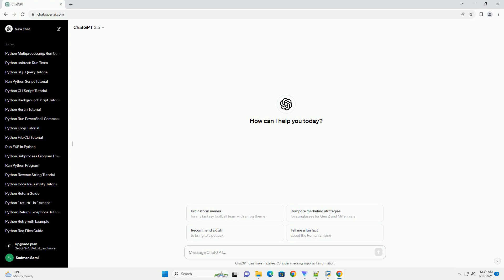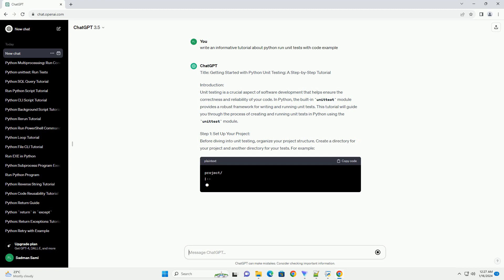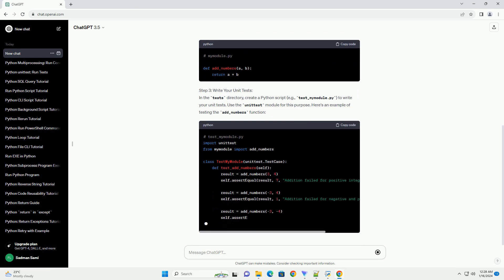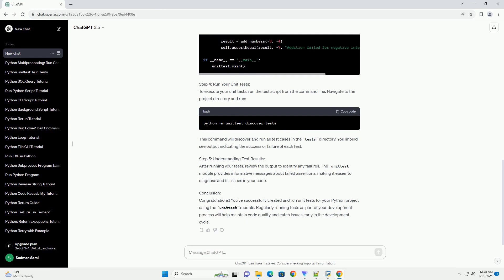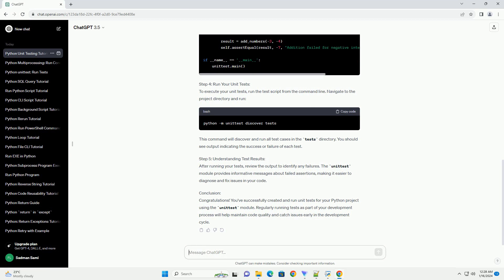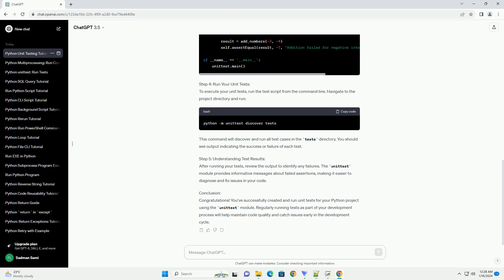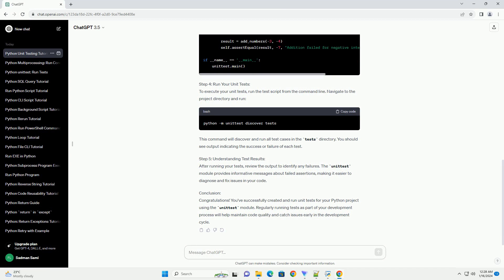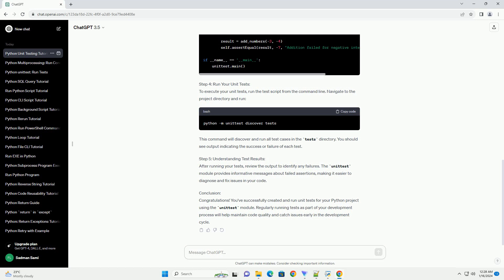python run unit tests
title: getting started with python unit testing: a step-by-step tutorial
introduction:
unit testing is a crucial aspect of software development that helps ensure the correctness and reliability of your code. in python, the built-in unittest module provides a robust framework for writing and running unit tests. this tutorial will guide you through the process of creating and running unit tests in python using the unittest module.
step 1: set up your project:
before diving into unit testing, organize your project structure. create a directory for your project and another directory for your tests. for example:
step 2: write your module:
create a python module (e.g., mymodule.py) containing the functions or classes you want to test. for example, let's create a simple module with a function to add two numbers:
step 3: write your unit tests:
in the tests directory, create a python script (e.g., test_mymodule.py) to write your unit tests. use the unittest module for this purpose. here's an example of testing the add_numbers function:
step 4: run your unit tests:
to execute your unit tests, run the test script from the command line. navigate to the project directory and run:
this command will discover and run all test cases in the tests directory. you should see output indicating the success or failure of each test.
step 5: understanding test results:
after running your tests, review the output to identify any failures. the unittest module provides informative messages about failed assertions, making it easier to diagnose and fix issues in your code.
conclusion:
congratulations! you've successfully created and run unit tests for your python project using the unittest module. regularly running tests as part of your development process will help maintain code quality and catch issues early in the development cycle.

python runtimeerror
python run
python run another python script
python runner online
python run bash command

Related videos on our channel:
python runtimeerror
python run
python runner online
python run shell command
python runtime
python run command
python run script
python runner
python tests package
python tests mock
python testsuite
python tests
python tests directory
python tests online
python tests cannot find module
python tests vscode